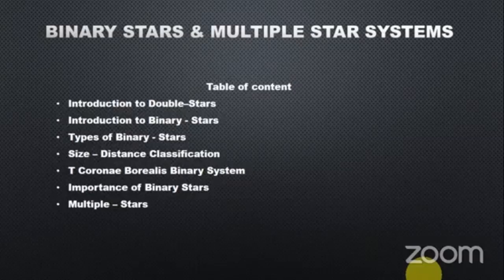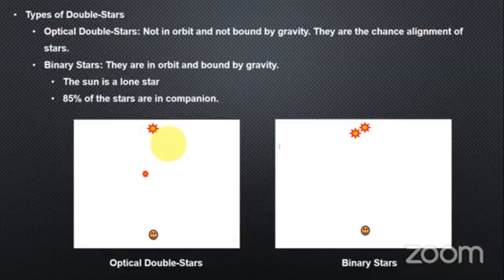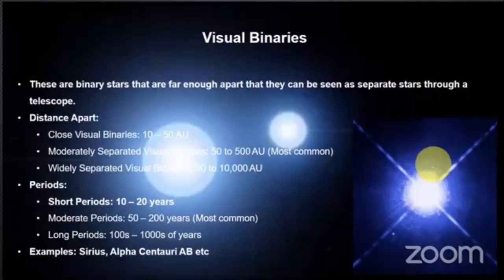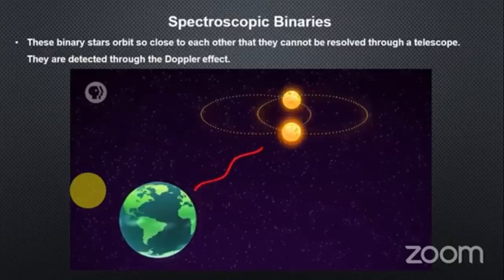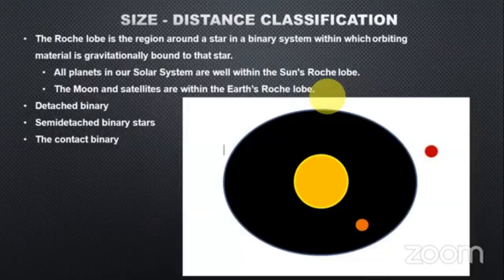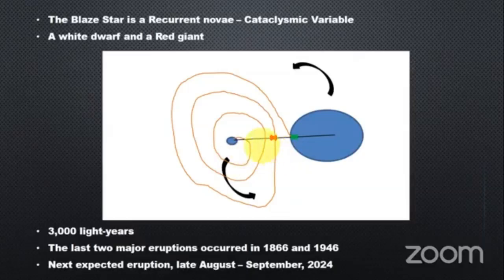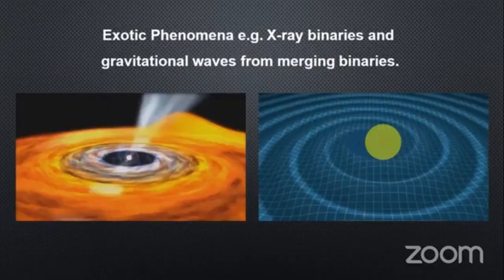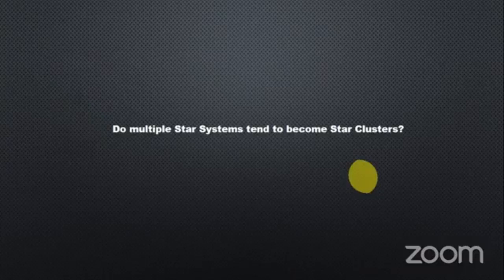FreeAstroScience Live Exploring Binary and Multiple Star Systems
Have you ever wondered about the intricate dance of stars in the night sky? Get ready to embark on a celestial journey as FreeAstroScience brings you an exciting live stream lecture on binary and multiple star systems. As Gerd Dani, President of FreeAstroScience.com, I'm thrilled to invite you to this enlightening event that promises to unravel the mysteries of stellar partnerships.

The Return of FreeAstroScience Live Events
We're excited to announce the comeback of our live events! After a brief hiatus, FreeAstroScience is ready to reconnect with our global community of science enthusiasts through engaging and interactive live stream lecture